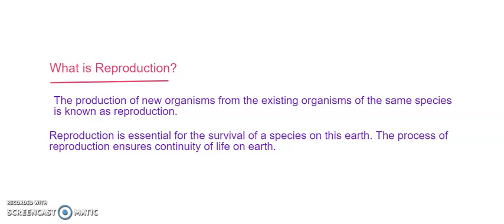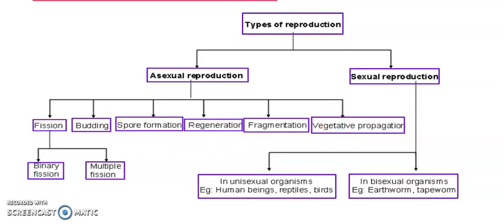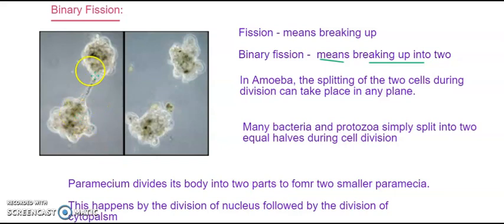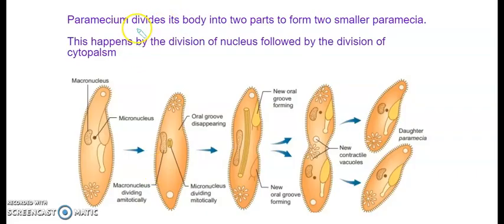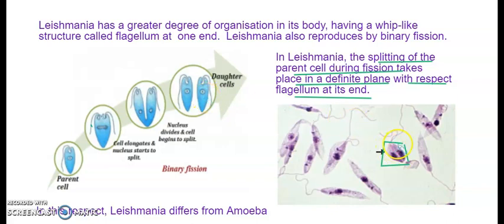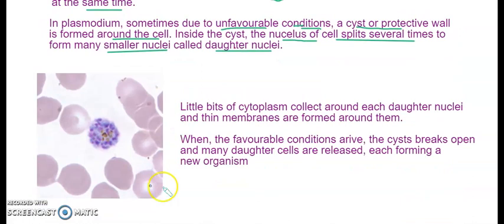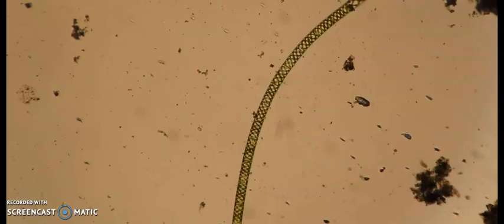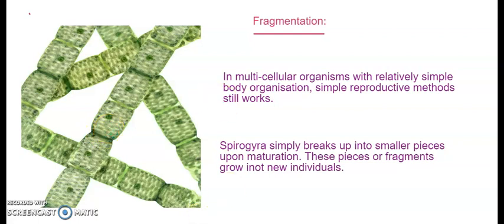Asexual reproduction-Binary fission, Multiple fission, Fragmentation. CBSE Class X Science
What is fission?
What is the difference between binary and multiple fission?
How does an organism reproduce by fragmentation?